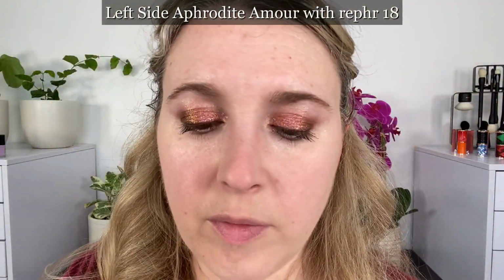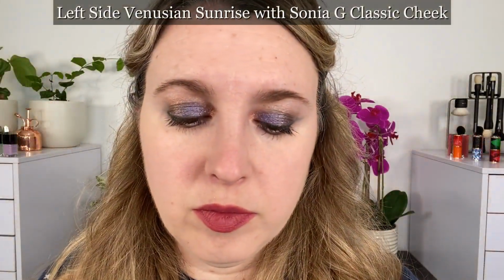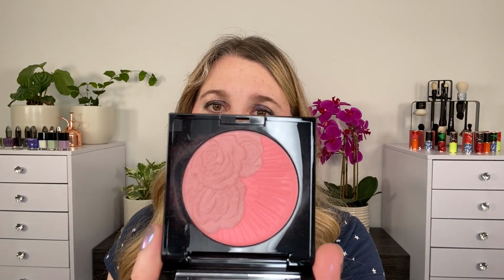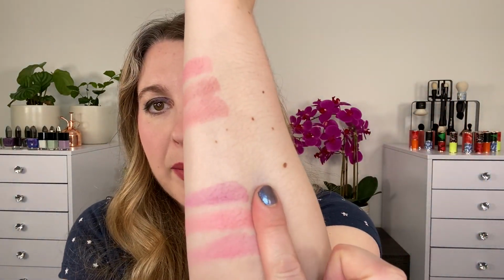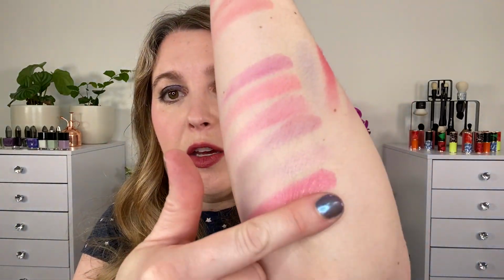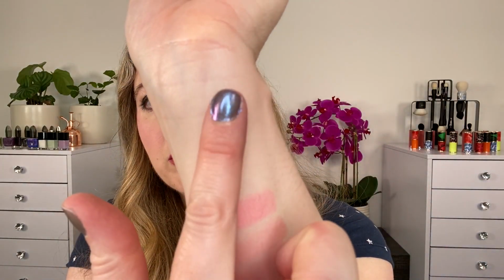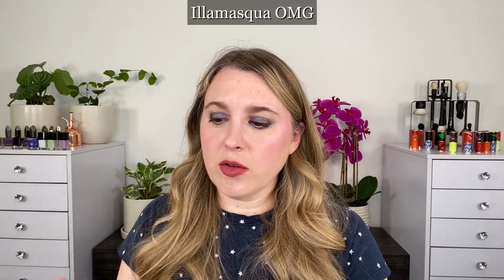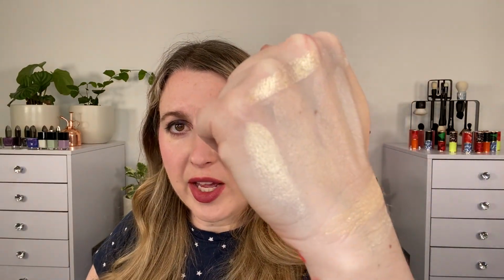PAT MCGRATH Divine Blush Duos & Lunar Allure Highlighter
Pat Mcgrath Labs Venus in Fleurs Luxe Eyeshadow Palette: Voyeuristic Vixen

💟ABOUT ME:
Age: 40
Skin type: Normal to slightly dry
Skin tone: fair neutral with slightly cool overtones

*️⃣FOUNDATION SHADES:
Surratt Dew Drop - 1.5
Givenchy - 1-N95
Chantecaille - Porcelain
Guerlain  - 00N
Merit - Silk
Chanel - BD01